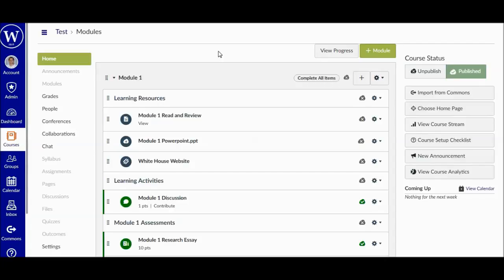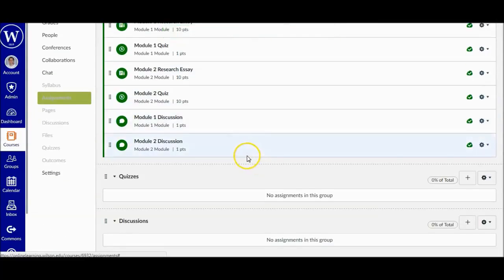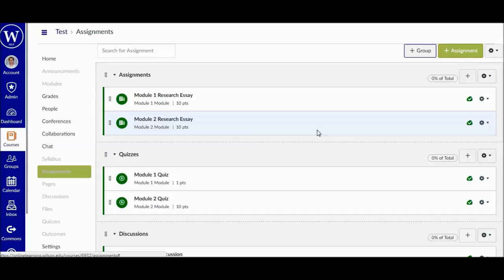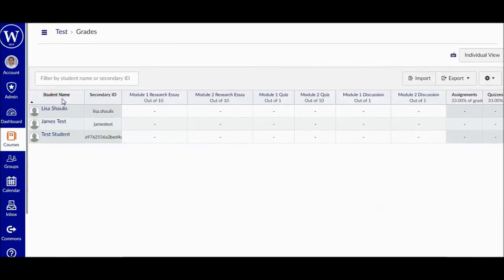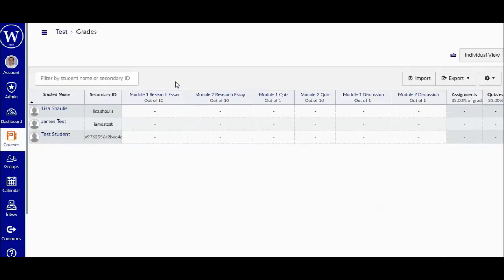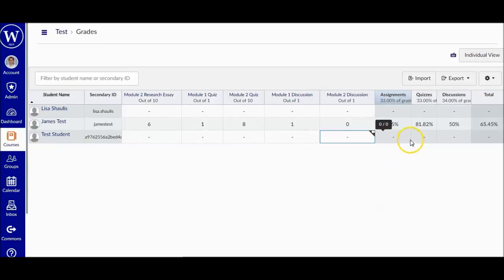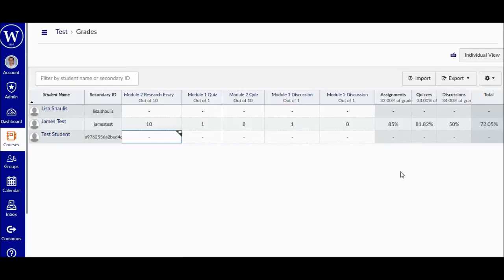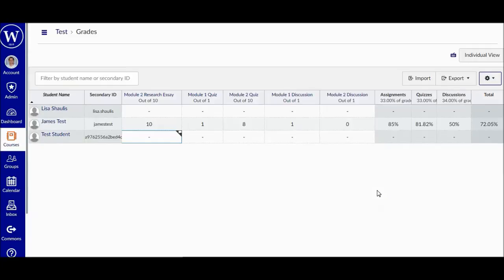Online Course Gradebook